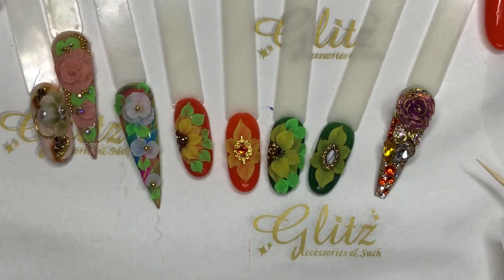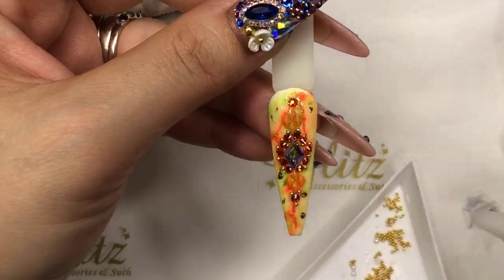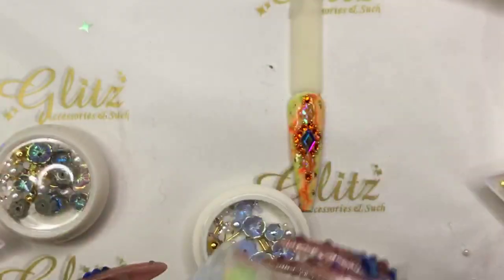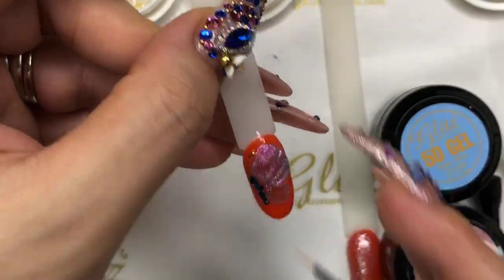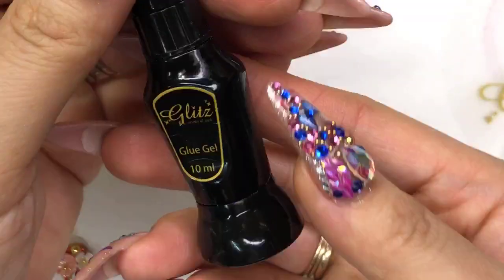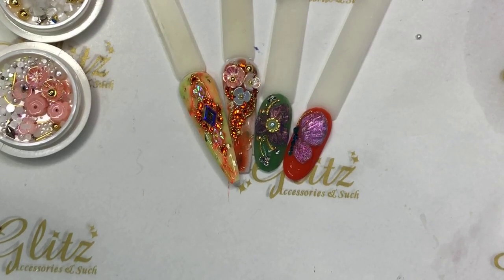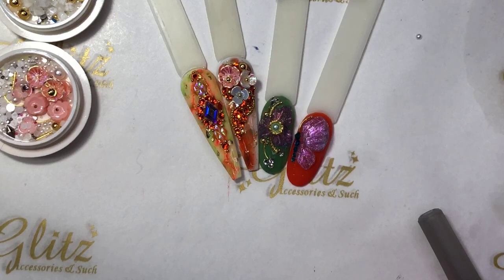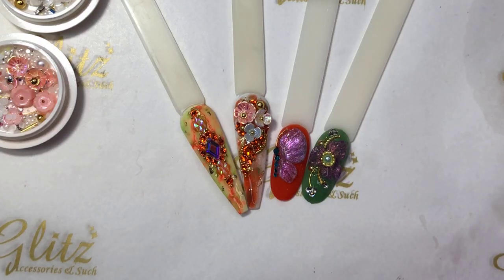Full Live Tutorial: Bling Out Flower Nail Design & Chill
70K Followers Special Sale is LIVE! All Transfer Foil $7!